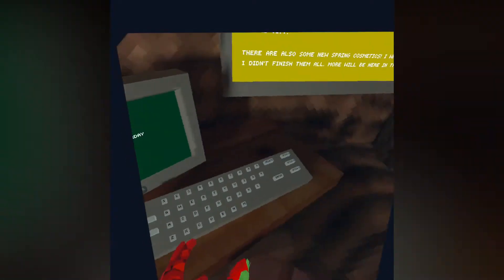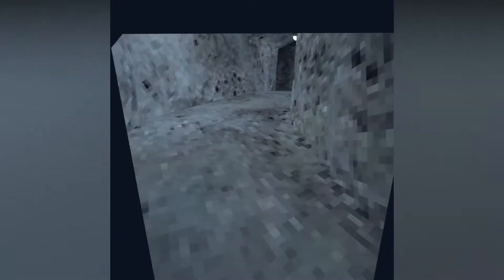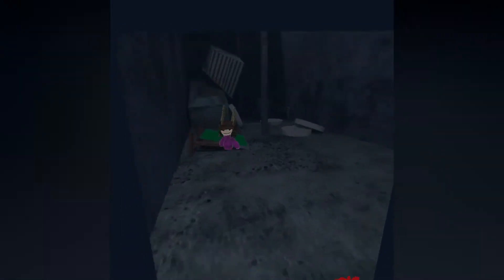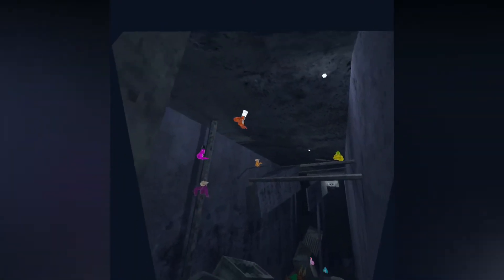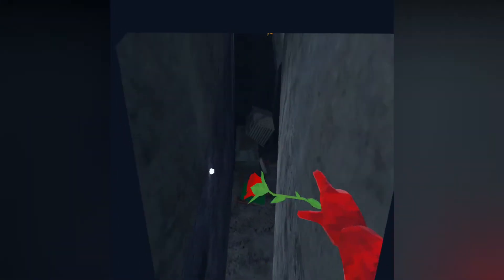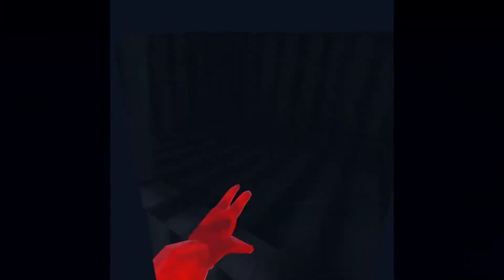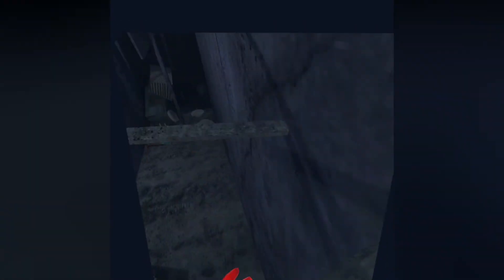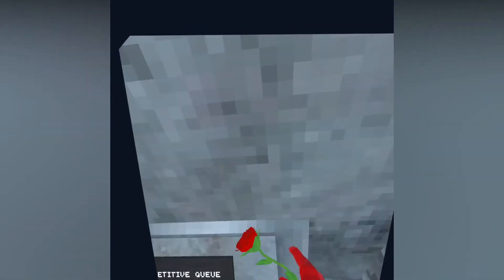*NEW* Competitive Obstacle Course Update! (Gorilla Tag VR)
Today SuperskillVR is going to test out the Spring Update in Gorilla Tag! Enjoy!
Gear:
-MSI Gaming Laptop (8GB DDR4 RAM, Intel(R) Core(TM) i5-10500H CPU @ 2.50GHz, 2496 Mhz, 6 Core(s), 12 Logical Processor(s)
-HyperX Headset Microphone